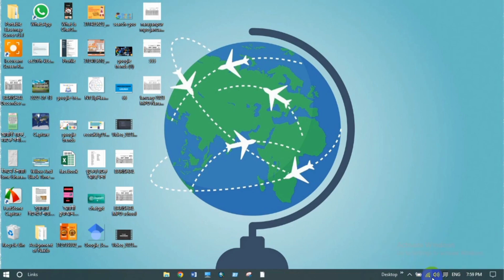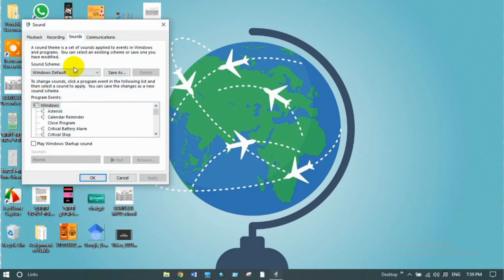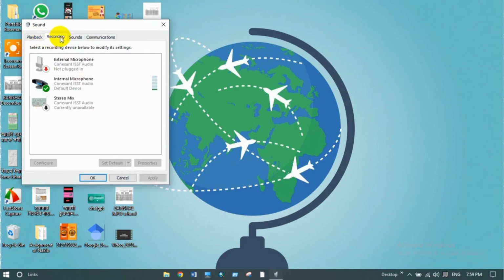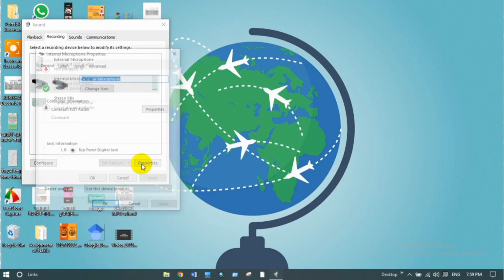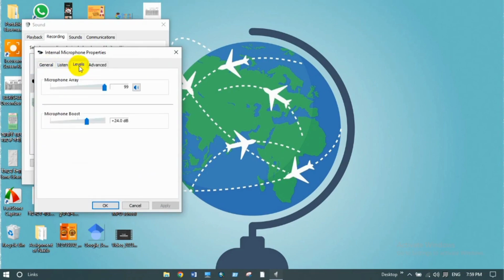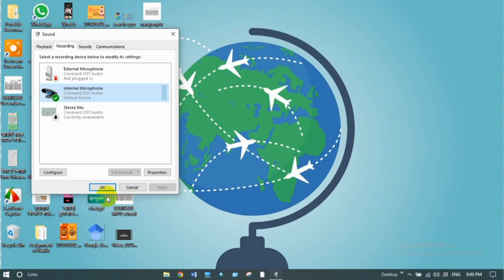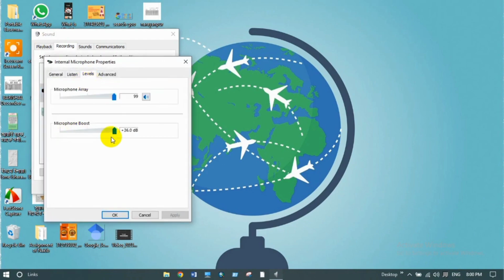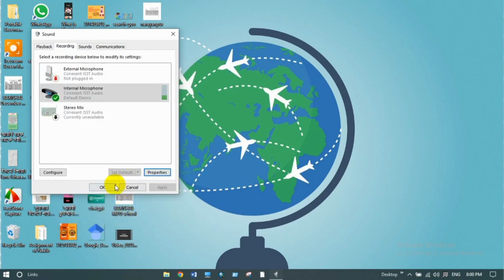How to fix audio sound recording problems on Laptop | Geojin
To fix audio recording issues on a laptop, you can try the following steps:

Check the microphone settings: Ensure that the microphone you're using is set as the default device and that its volume is set correctly.

Update drivers: Outdated or incorrect drivers can cause audio recording problems. Check the manufacturer's website for updated drivers for your laptop's sound card.

Disable other audio recording software: If you have other audio recording software running, it may interfere with the recording process. Close any other software that uses the microphone.

Restart the computer: Sometimes, simply restarting the computer can resolve audio recording issues.

Run a system diagnostic: Some laptops have built-in diagnostic tools that can help identify and fix audio issues. Check your laptop's manual or the manufacturer's website for more information.

If the above steps don't resolve the issue, the problem could be hardware-related. Contact the manufacturer for further assistance